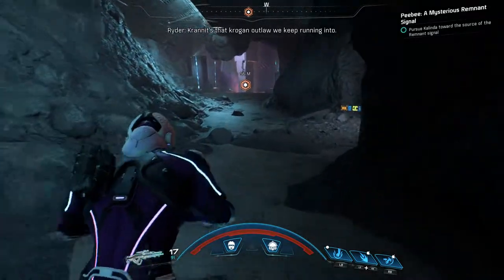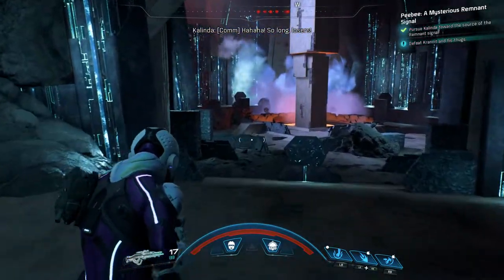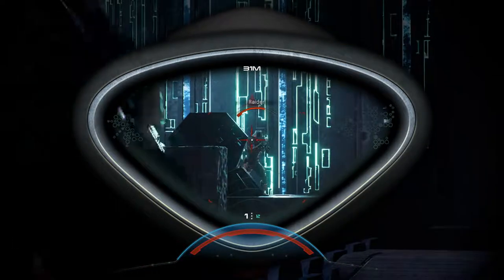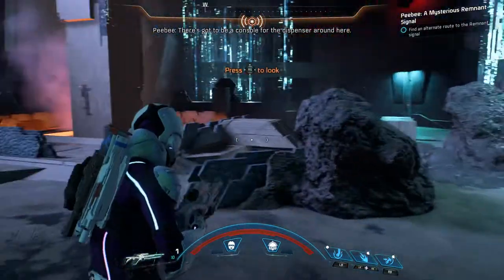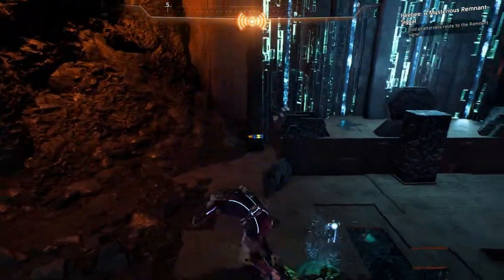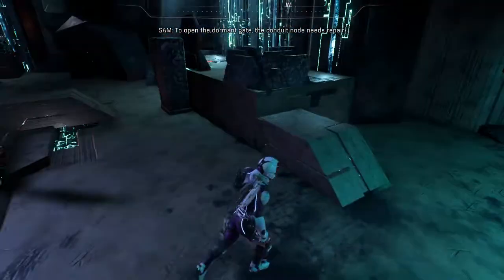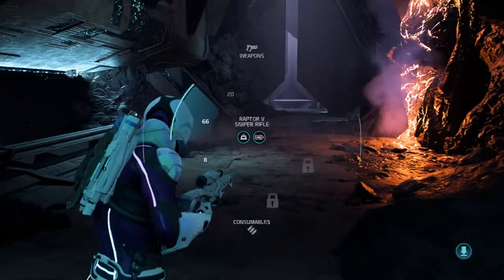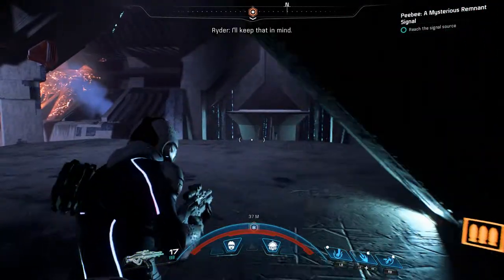Mass Effect Andromeda Peebee Defeat Krannit and his Thugs Pursue Kalinda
Mass Effect Andromeda Peebee Defeat Krannit and his Thugs Pursue Kalinda. Part of Peebee loyalty mission - a mysterious remnant signal. Defeat Krannit the Krogan and his thugs, and then pursue Kalinda. Finish this mission to further advance romance Peebee and also unlock her rank 6 powers.